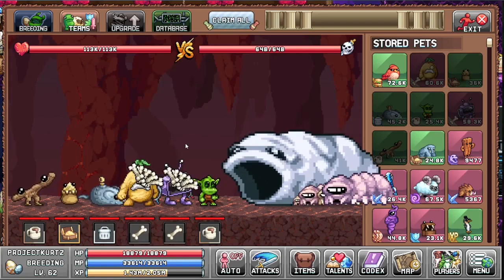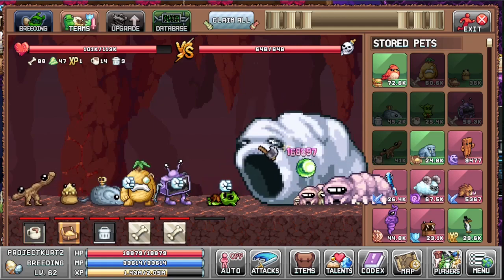[Idleon] New Territories and how to clear them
Hello everyone, it's good to be back! Today I'm showcasing the team build I used to clear the final territory currently available in the pet battles.

This strategy takes a bit of clicking aim to do, but it's relatively fast, it only took about 11 minutes to take out 64 billion health!

Reuploaded to make the vioce recording a bit louder.